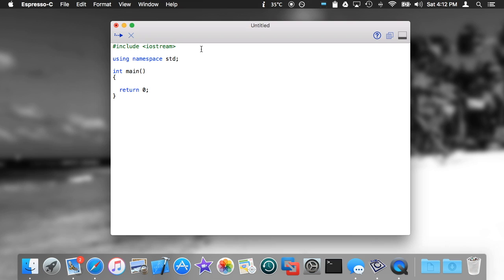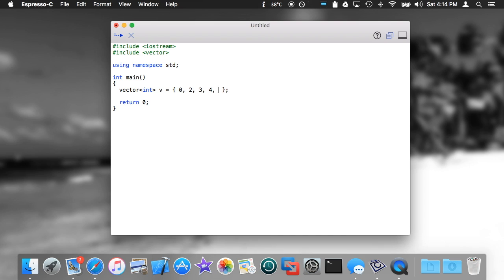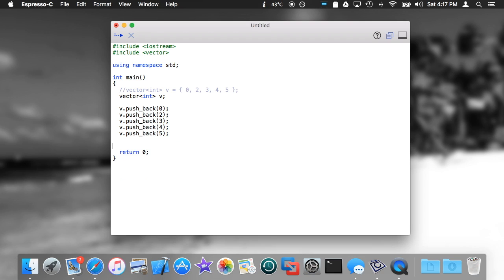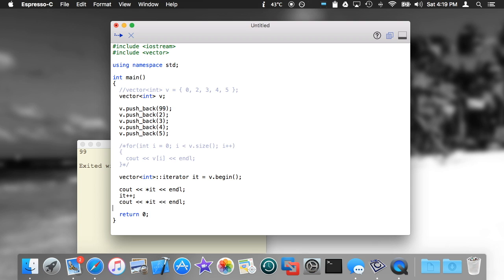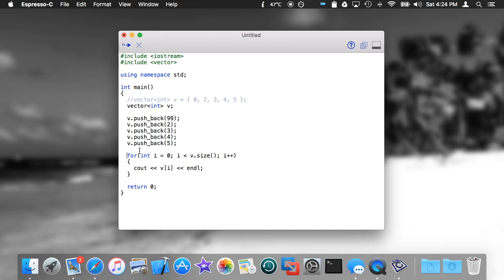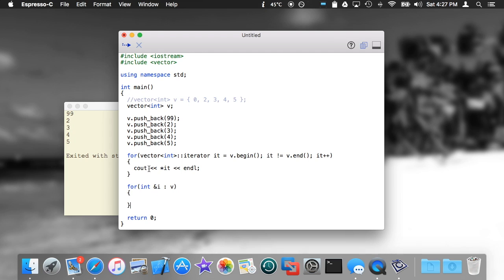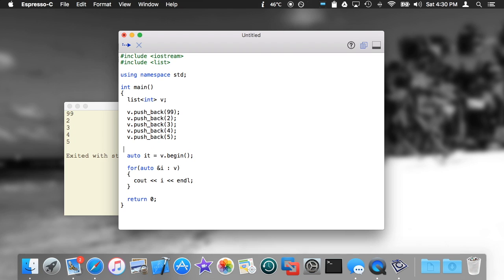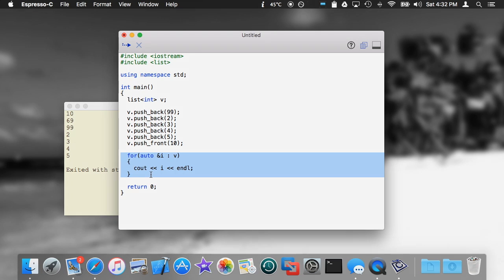Learn C++ :: Episode 14 :: Data Structures Example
This video is a confusing disaster.  Sorry.  I'll redo it someday...